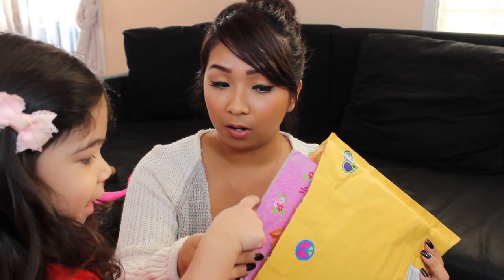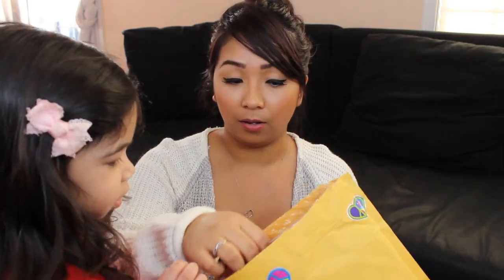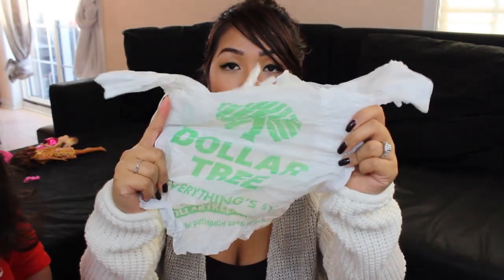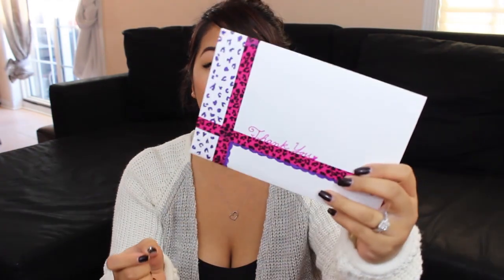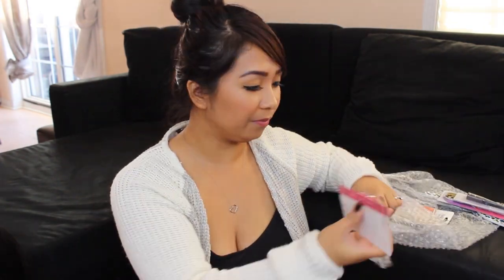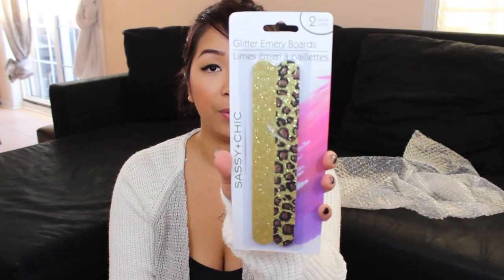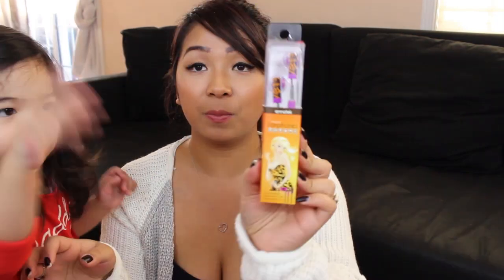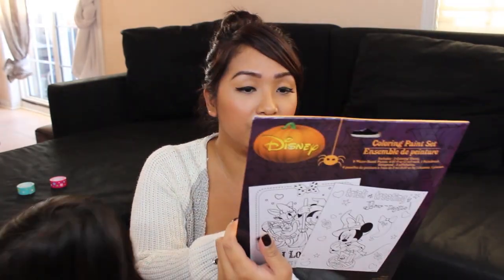FAM MAIL #15 | MORE MAKEUP & BEAUTY GOODIES!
HEY GUYS! Here's a FAM MAIL UNBOXING featuring two swaps I did with LUPITA & YASMIN!
Please GIVE THIS VIDEO A THUMBS UP for THESE LADIES!!!
(This video is only available in 720p)